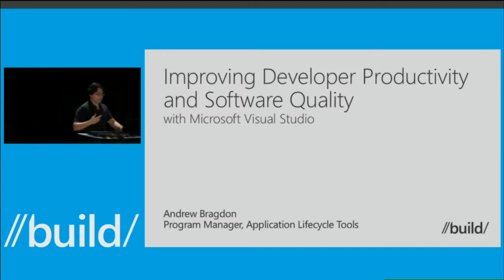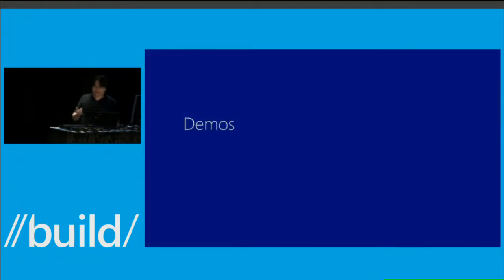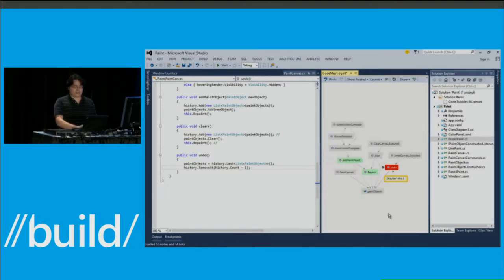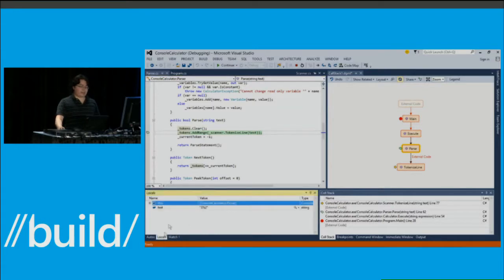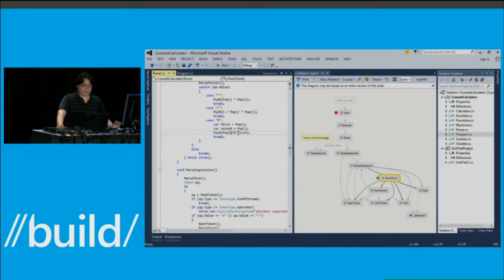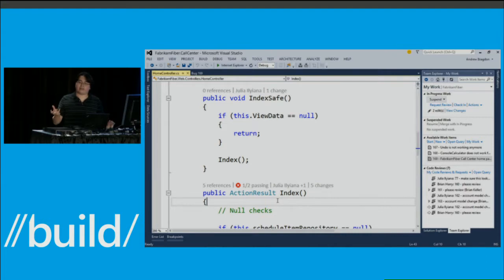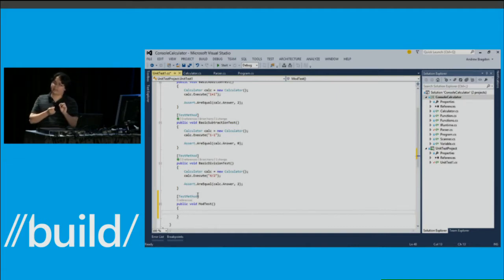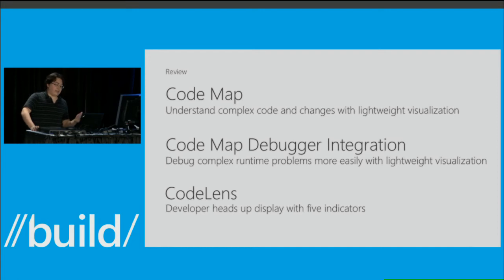Build 2013 Improving Developer Productivity and Software Quality With Visual Studio Application Life